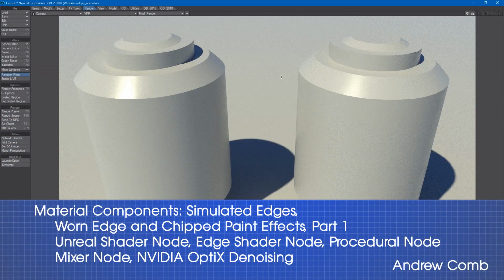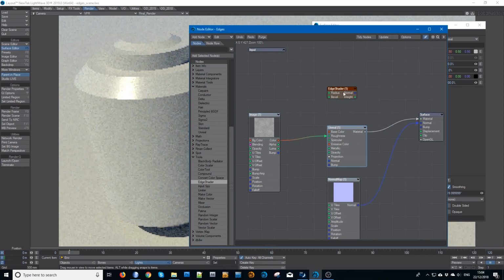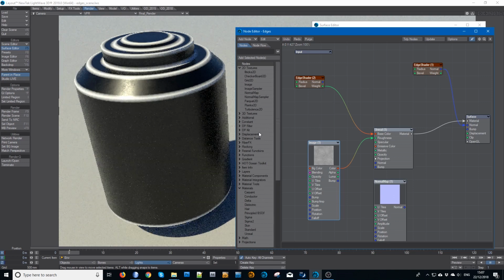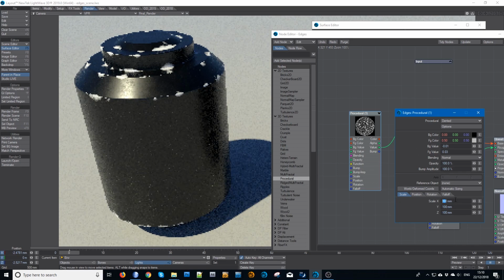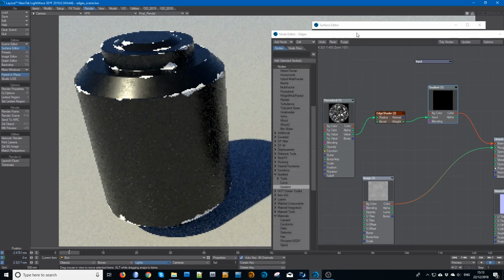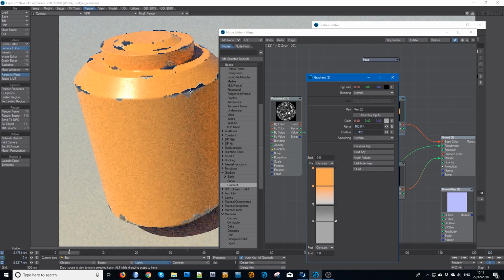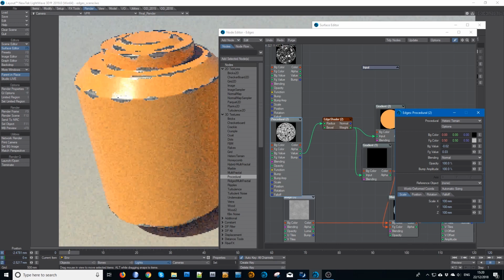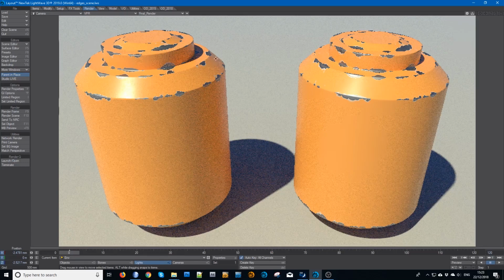Material Components: Simulated Edges, Worn Edge and Chipped Paint Effects, Part 1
Andrew Comb puts the Edge Shader node to work to simulate edge rounding without creating extra geometry. On the way, he also provides wear and tear and chipped paint effects, integrating  the Unreal Shader Node, Procedural Node, Mixer Node, and NVIDIA OptiX Denoising to tune the shading and the rendering.